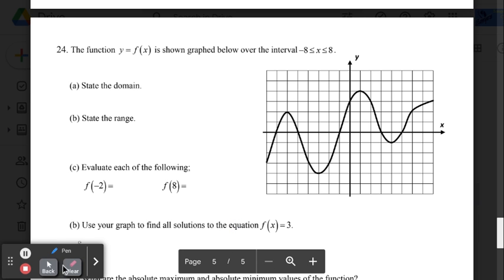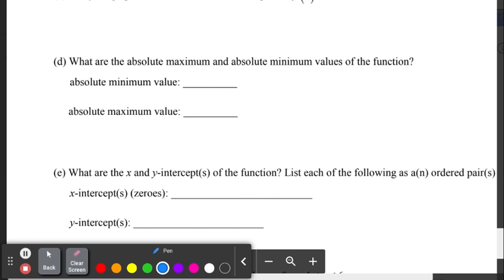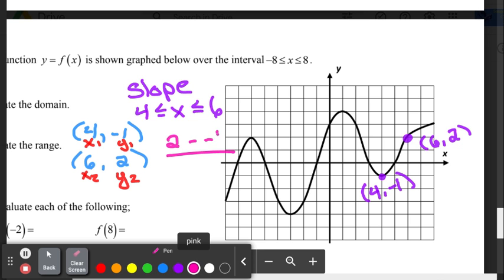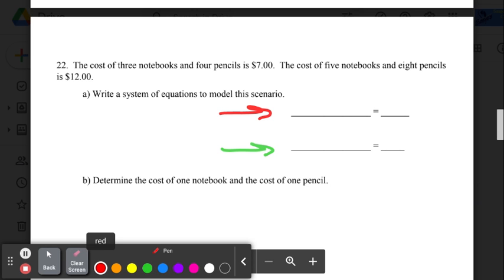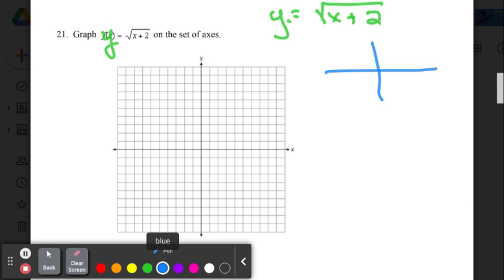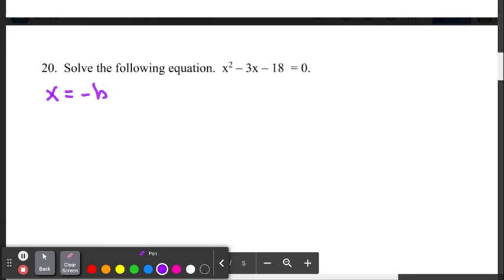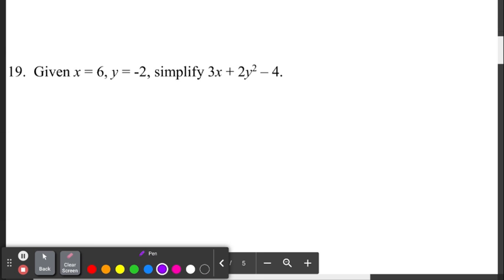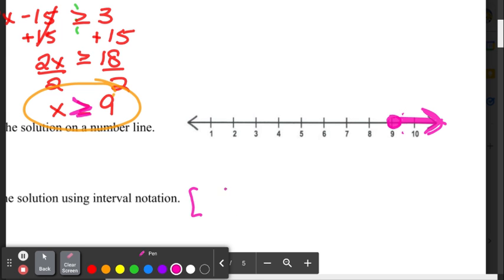A1 Show work final review